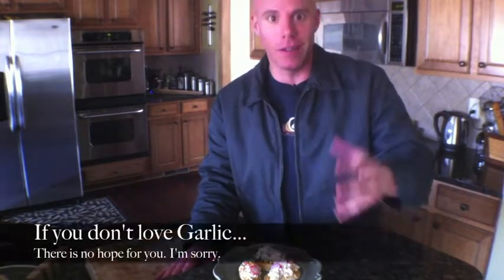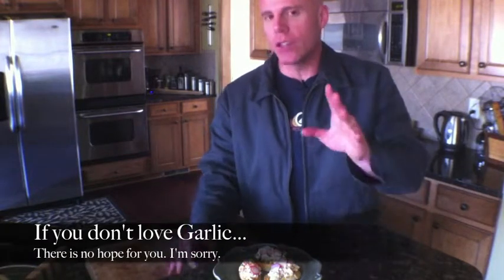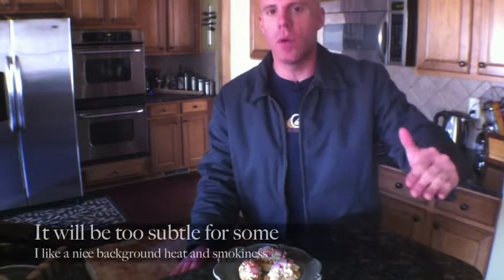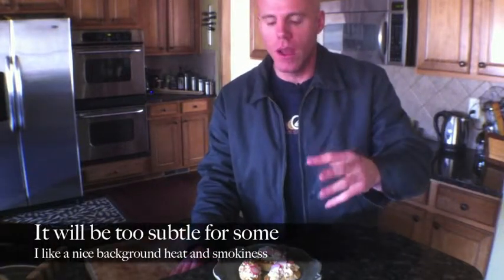Chipotle Chicken Salad Crostini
Episode 31 - Super Bowl - Chipotle Chicken Salad Crostini - The most important day of the year is upon us (take that statement with a grain of salt), when we all gather around the TV and watch the sport and culture spectacle called the Super Bowl. It is when all the classic finger foods are on full display and I wanted to give you a FIrefighter approved recipe. In this episode we discuss the perfect food that is Chipotle, that Costco saves the day (again) and that flaming hoops are cool. Stay hungry, my friends!